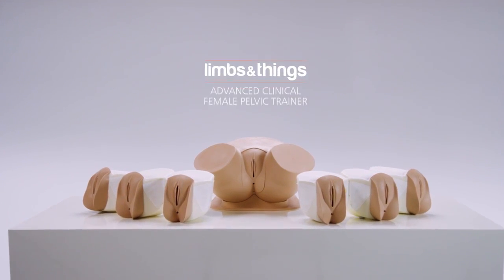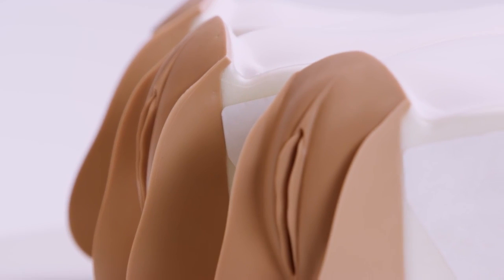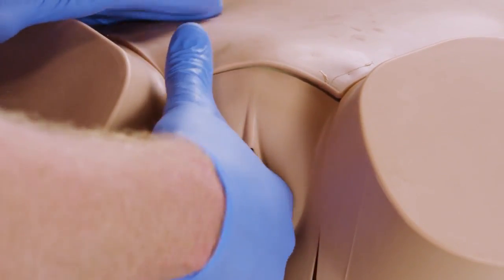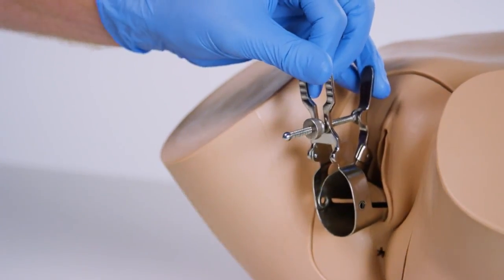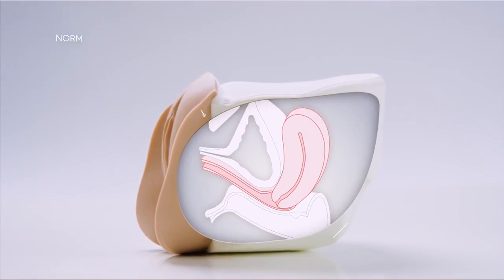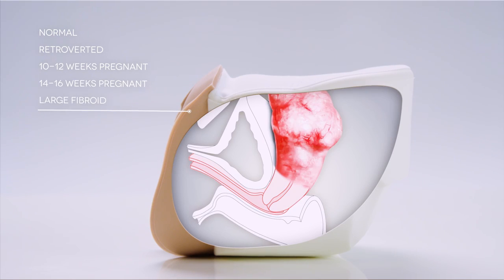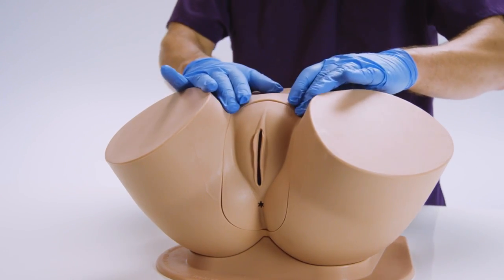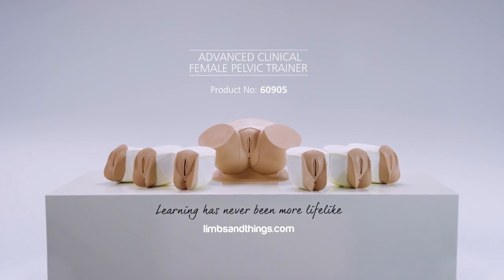産科婦人科向け内診トレーナー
女性骨盤部の診察や病変異常の診断トレーニングが可能です。7種類のモジュールがありさまざまな状況設定ができます。

LIM-60905
Limbs&Things: Clinical Female Pelvic Trainer
Provides realistic training in both male and female urethral and suprapubic catheterization.